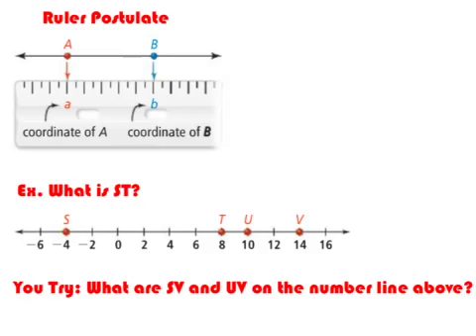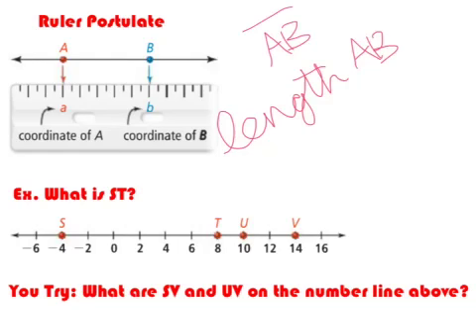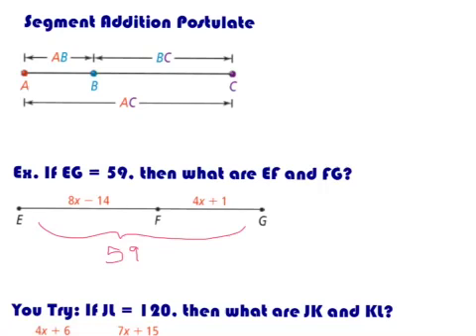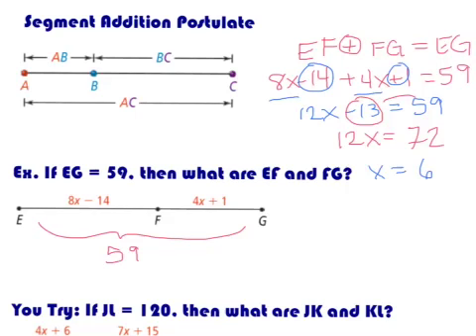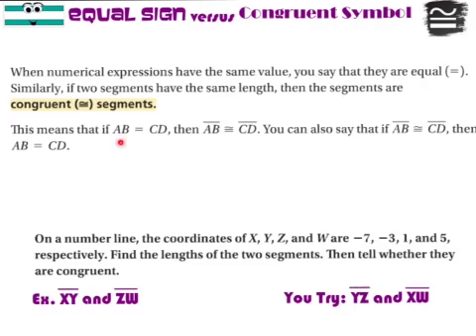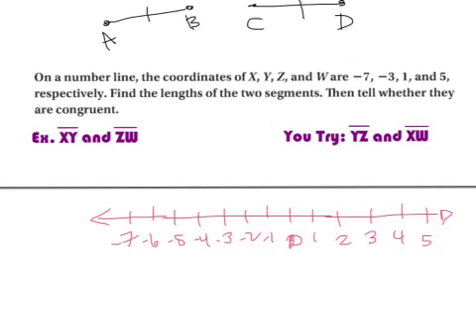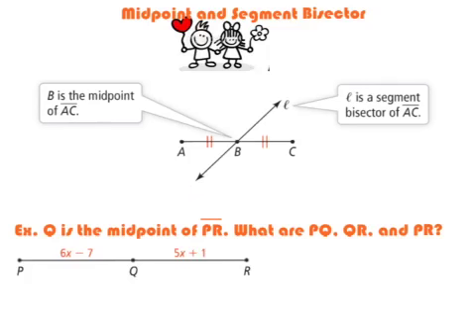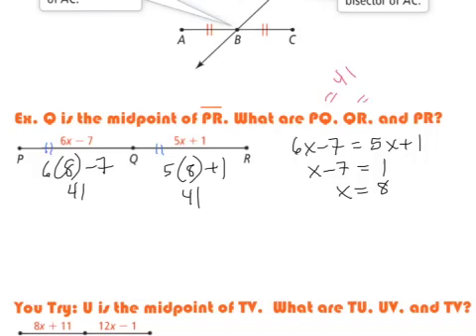1-3 Measuring Segments